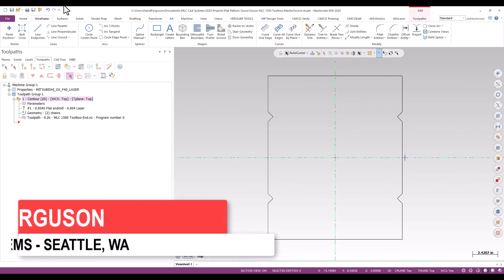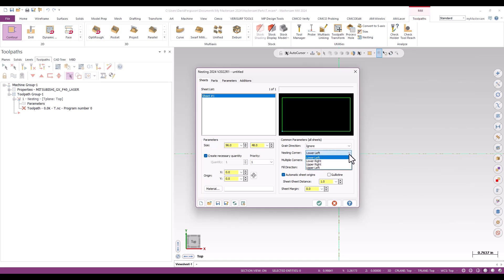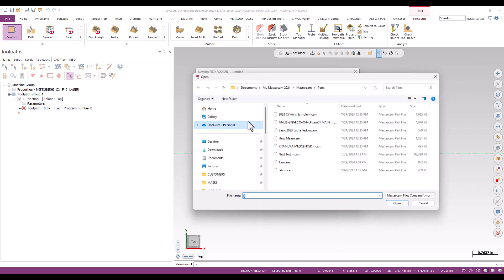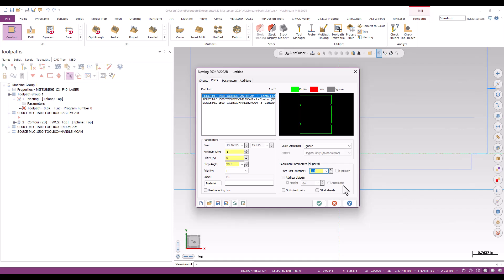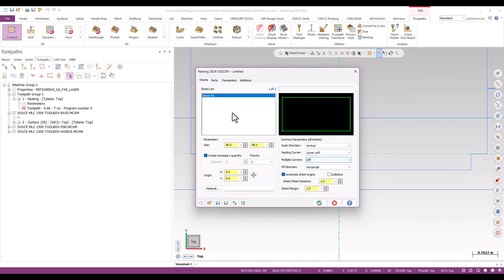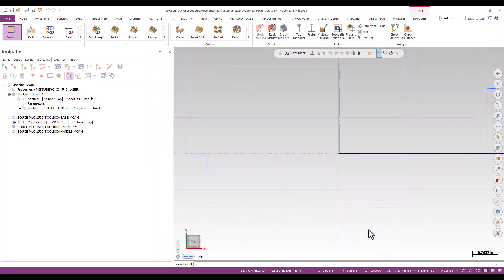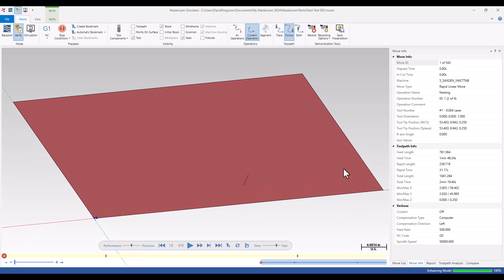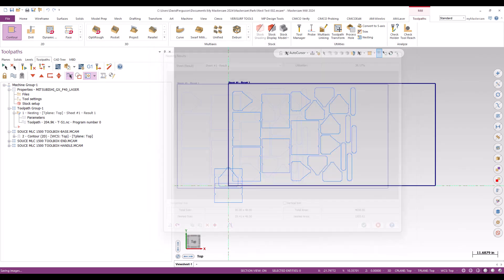Nesting Flat Parts in Mastercam | Flat Pattern Skills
Mastering Nesting Operations in Mastercam for Optimal Layouts

This script provides a walkthrough on using Mastercam for nesting operations, focusing on setting up a project from scratch in a new session. It covers loading a Mitsubishi laser machine, defining sheet properties such as size, grain direction, and margin for a typical 96 by 48 sheet. The script then details the process of importing parts into the session, highlighting the ability to add operations from external files and adjust various parameters like part quantities and grain directions for each part. The narrative illustrates tweaking the layout to accommodate changes in project requirements and showcasing the dynamic nature of nesting configurations and their optimization for material usage. Finally, it touches on verifying the setup through the stock setup and adjusting parameters based on the trial runs, emphasizing the flexibility and repeatability of the nesting process in Mastercam.

00:00 Getting Started with Mastercam: Setting Up for Nesting
00:39 Defining the Sheet and Nesting Parameters
01:52 Adding Parts and Configuring Operations
05:05 Executing the Nesting Process and Adjustments
06:51 Finalizing the Nest and Verification Process
08:37 Reflections and Flexibility of Nesting in Mastercam